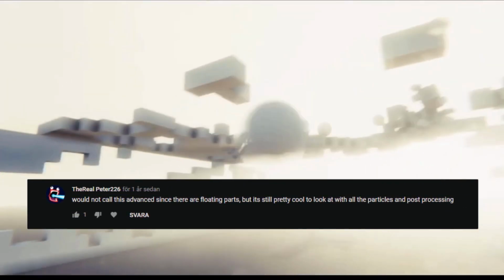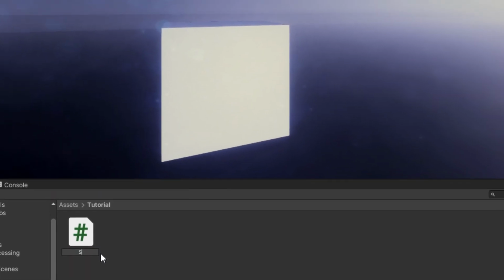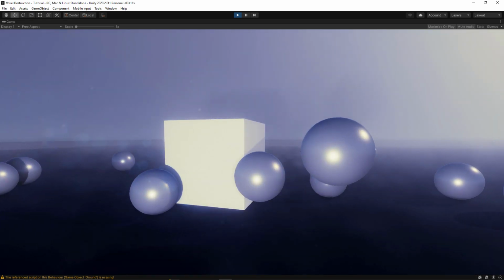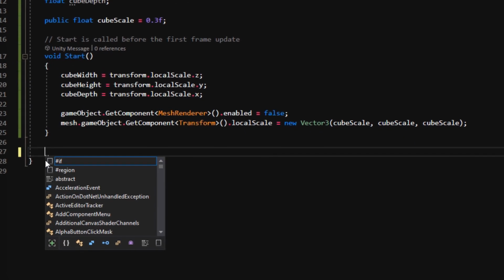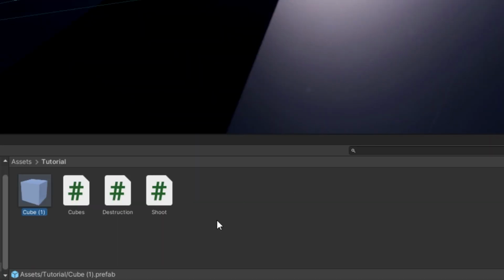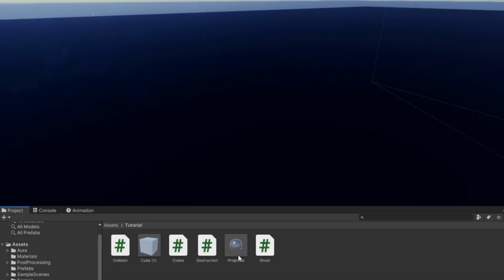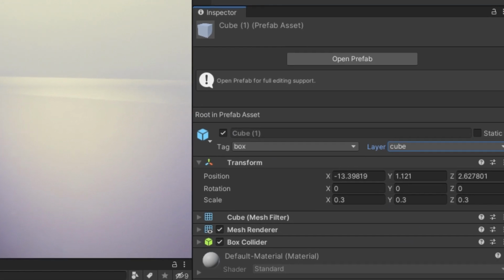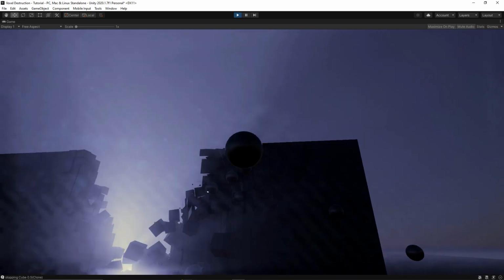Voxel Destruction Physics | Unity Tutorial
I'm a little late, but I finally made the voxel destruction tutorial I promised. In the video I'll show you how to destroy some stuff in real-time with voxels in Unity! :D

This video took a long time to make mostly because I had some major technical issues (my entire project became corrupted). Despite the delay, I hope someone still finds this video useful or entertaining.